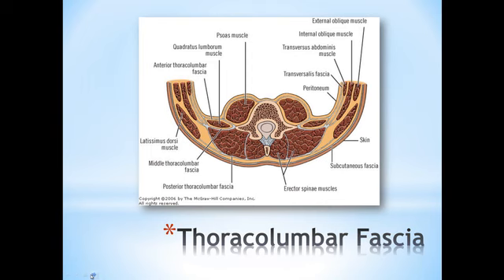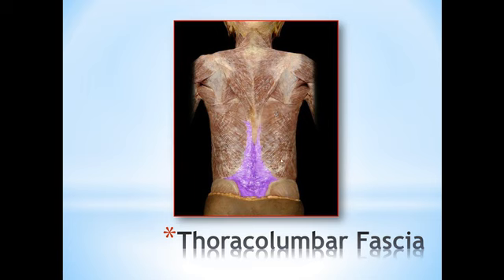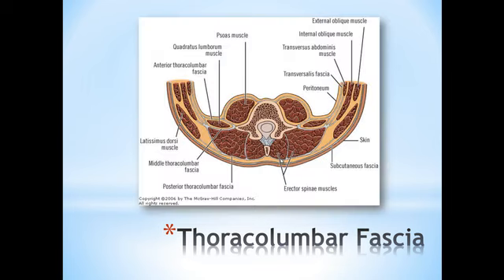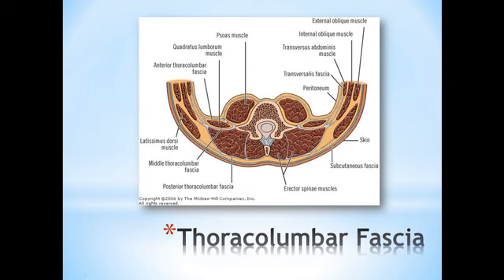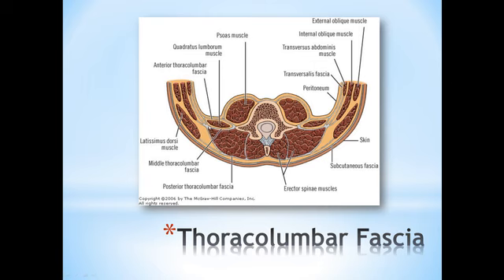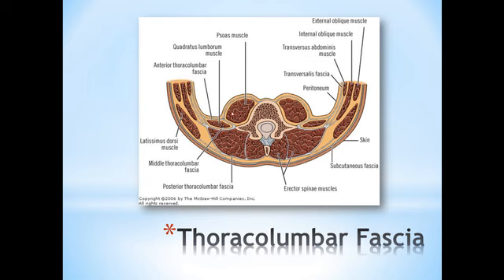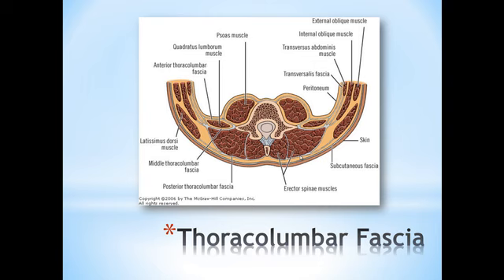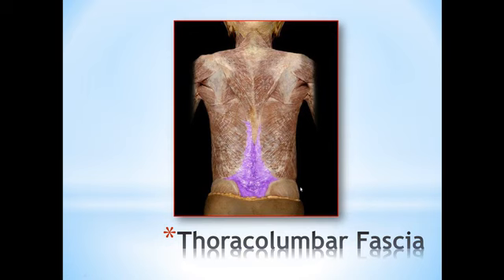Dynamic Stabilization of the Lumbar Spine Part 2 | Education for Health and Fitness Professionals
(Training provided by Wexford to NESTA | Spencer Institute) In this video you’ll learn about the thoracolumbar fascia. It consists of three layers of a fairly thick fascial connection and we’ll at those in terms of the posterior thoracolumbar fascia, the middle thoracolumbar fascia and the anterior thoracolumbar fascia.

Click over to learn how NESTA and the Spencer Institute can help you reach your training and coaching career goals. We offer education for personal trainers, health and wellness professionals, strength coaches, personal development coaches, lifestyle and weight management specialists, nutrition consultants and sports coaching professionals and many other similar fields.